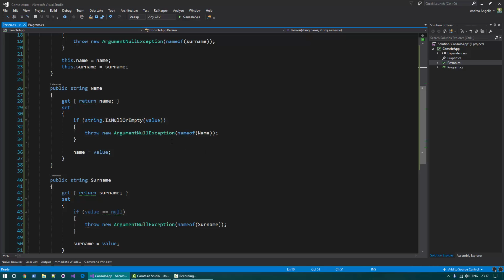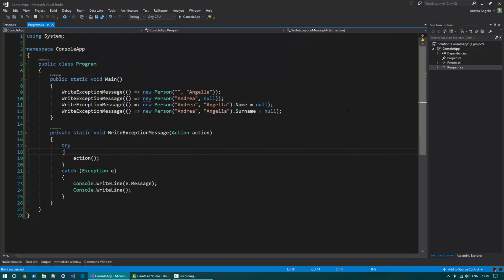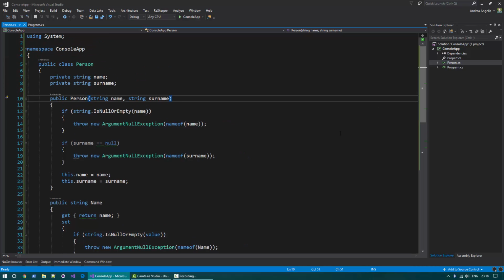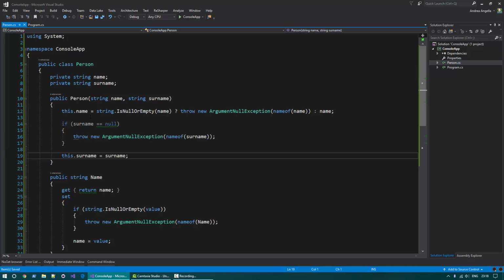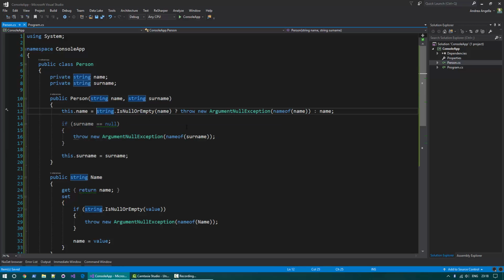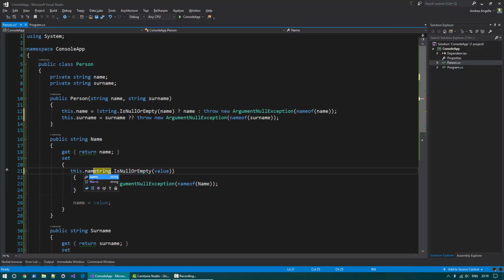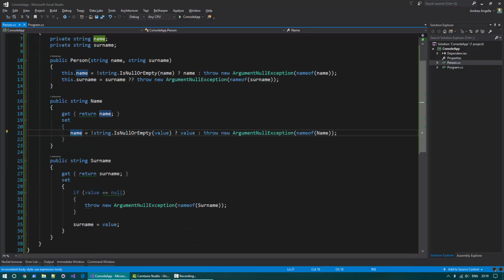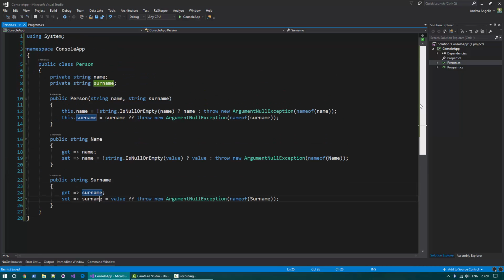Practical C# - Throw Expressions in C# 7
Learn how to use the throw expressions in C# 7 to make your validation code more compact and easy to read.